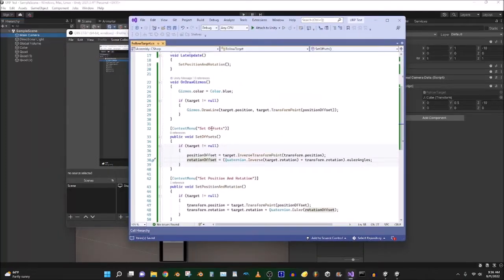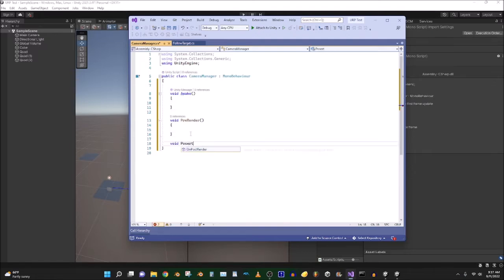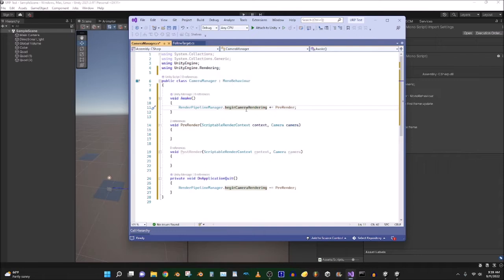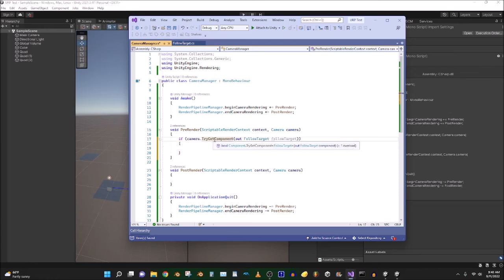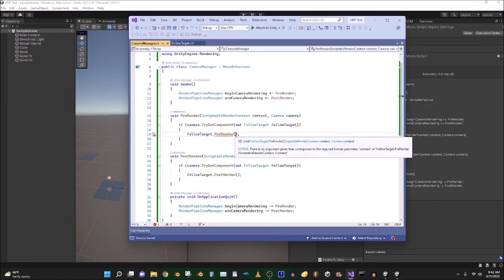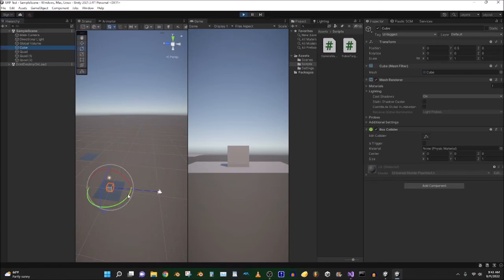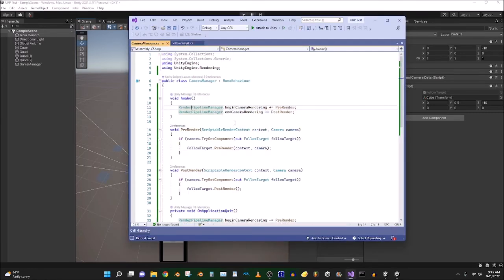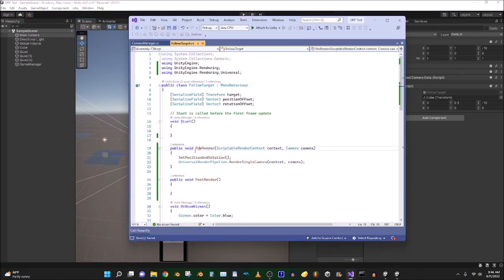Unity Tutorial: Camera Rendering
Unfortunately, the Universal Render Pipeline doesn't support OnPreCull, OnPreRender, or OnPostRender. So in this video, I'll be showing you the workaround.